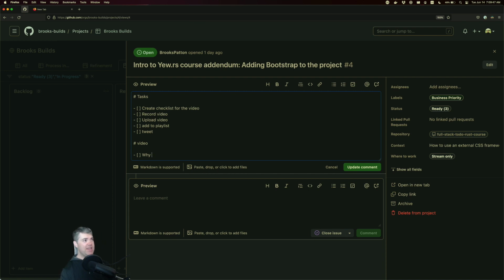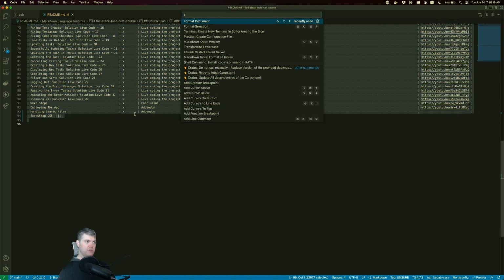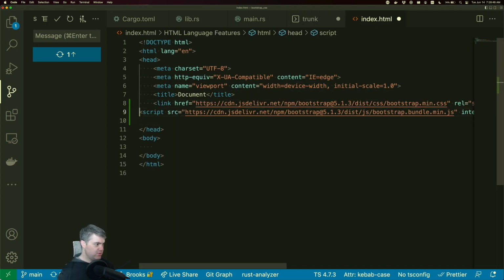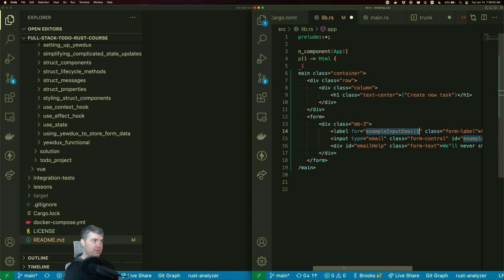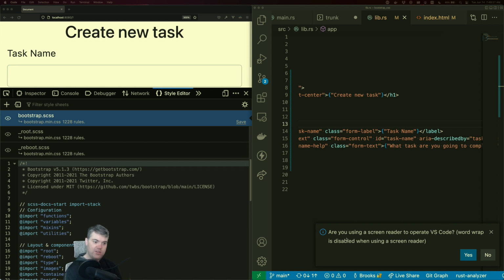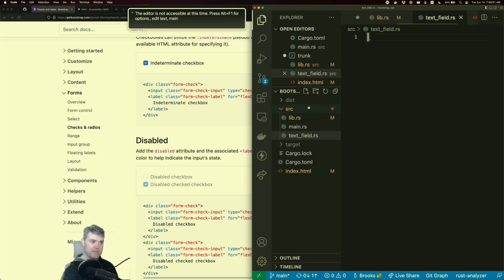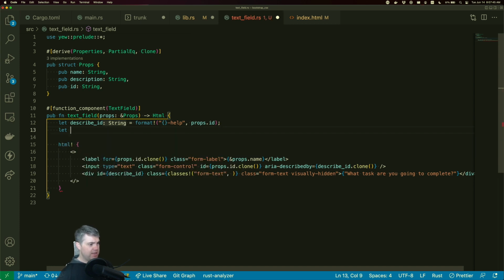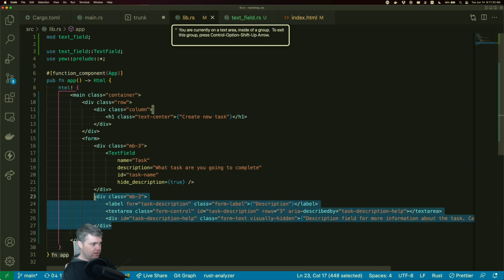Stream archive: Preparing for bootstrap lesson (2022-06-14)